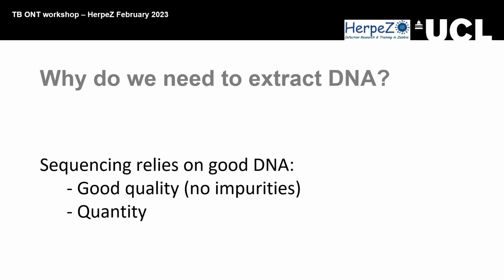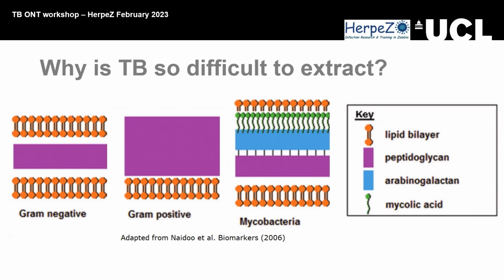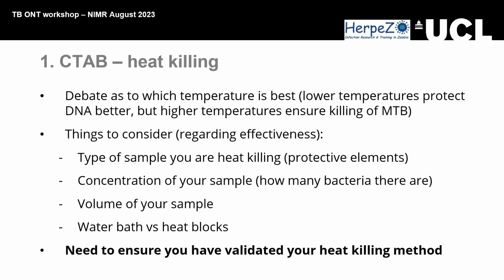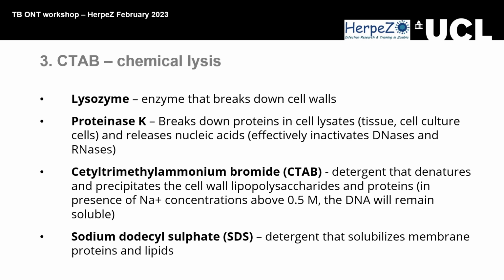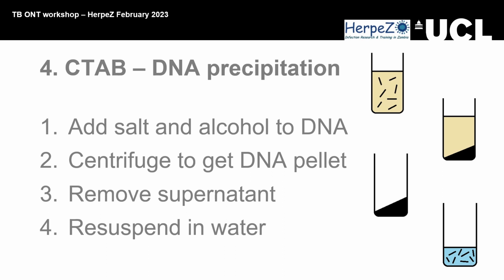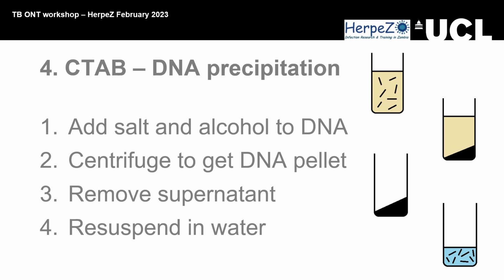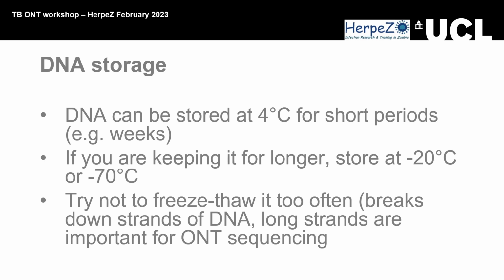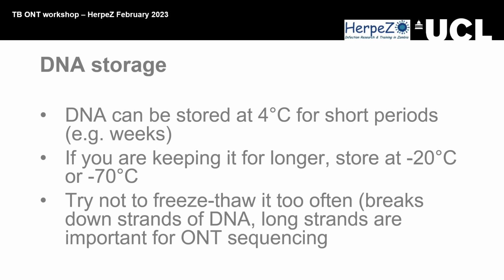Optimising CTAB DNA extraction for Oxford Nanopore sequencing of tuberculosis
In this presentation Caren Kabanda from HerpeZ, Zambia gives an overview of the CTAB DNA extraction method commonly used for extracting DNA from M. tuberculosis and how to optimise it for whole genome sequencing using Oxford Nanopore Technologies.

For more information about this workshop, please visit the workshop

For more information about the tuberculosis sequencing pipeline, please visit the TGHN hub